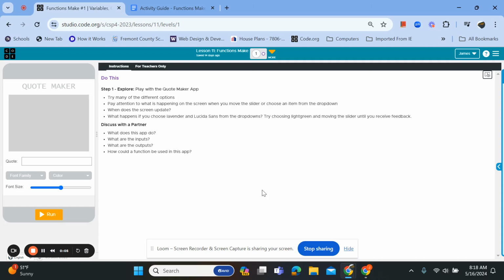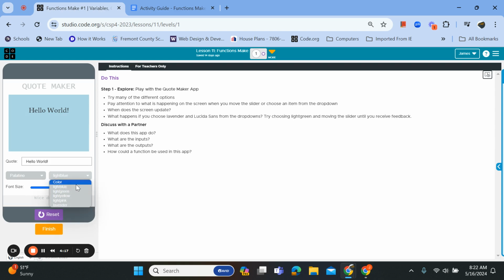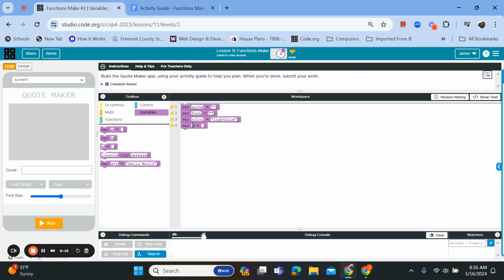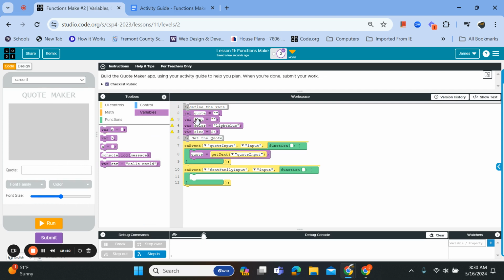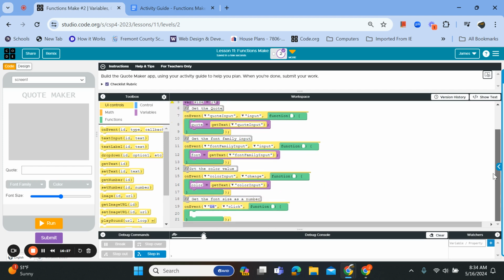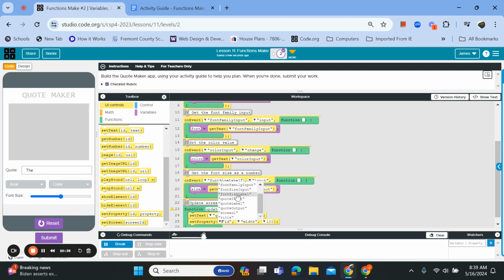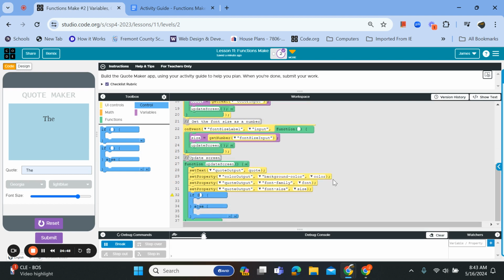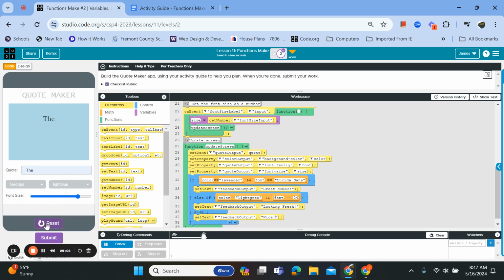Code.org CSP Unit 4 Lesson 11 Functions Make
Walk through of Code.org's Unit 4 Lesson 11 Quote App.